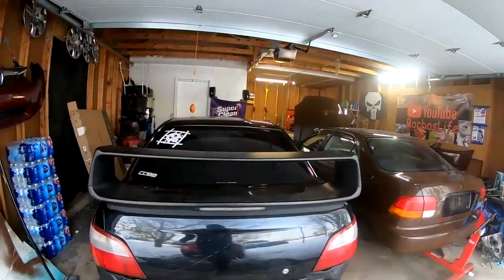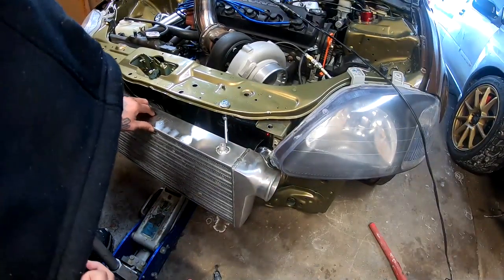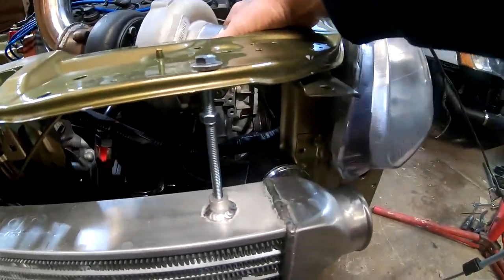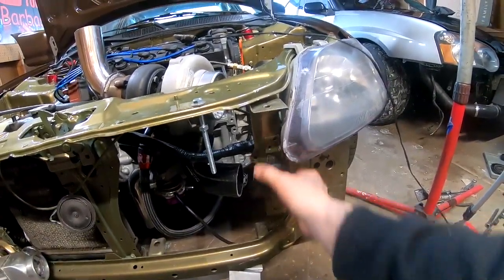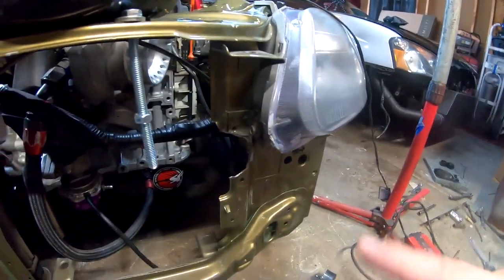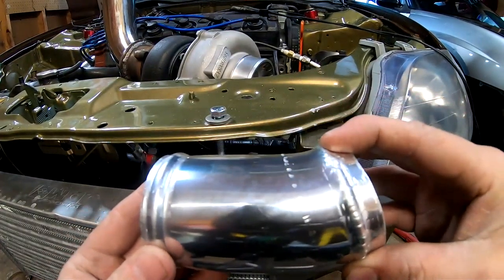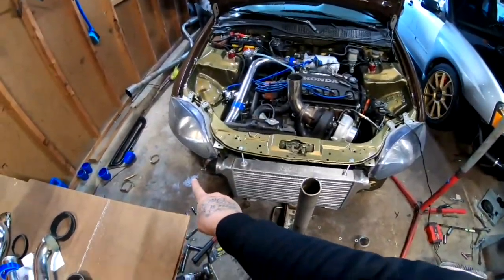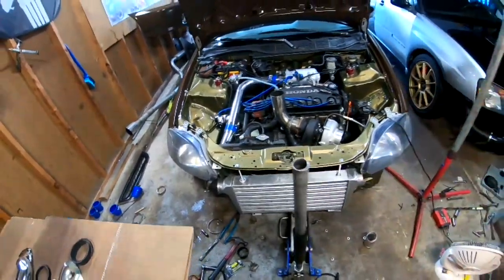500hp ebay civic intercooler mod and LS Vtec getting tuned by 14.7 solutions WEEK AND HALF VLOG2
FAN MAIL
Michael Feliciano
634 e state st